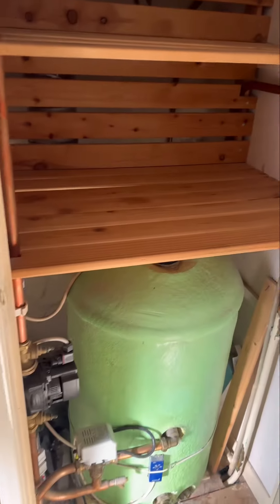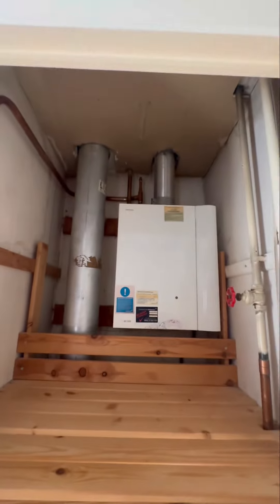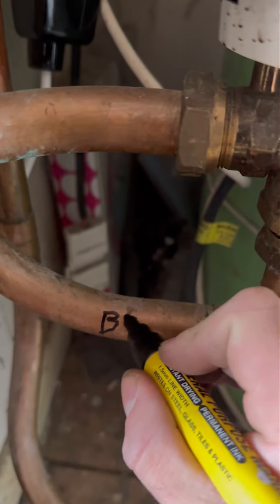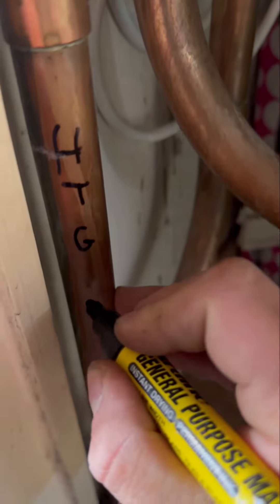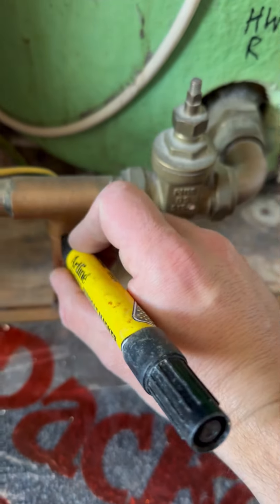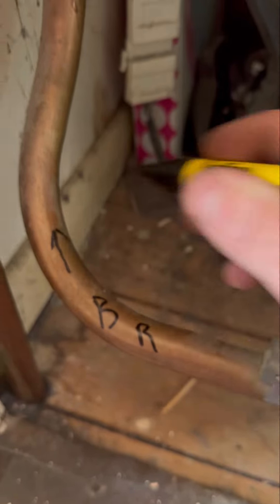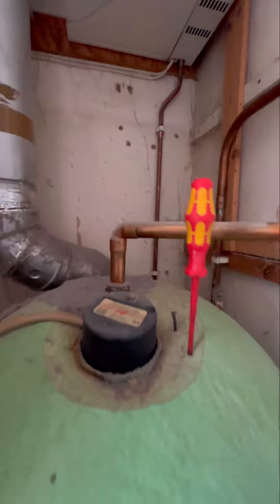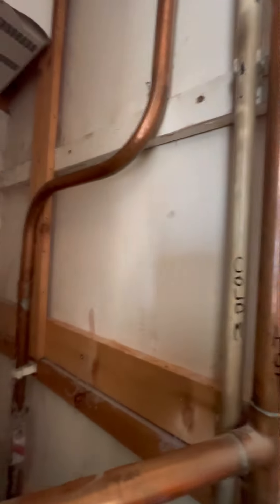How to label up the pipework on a Y plan system perfect for apprentices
Y plan system pipework labelled out ready to convert to a combi system